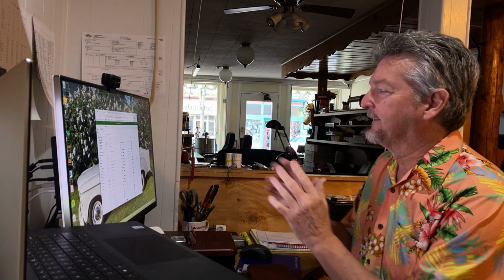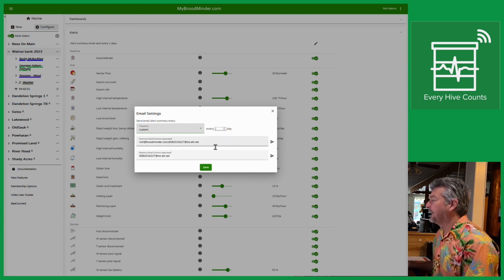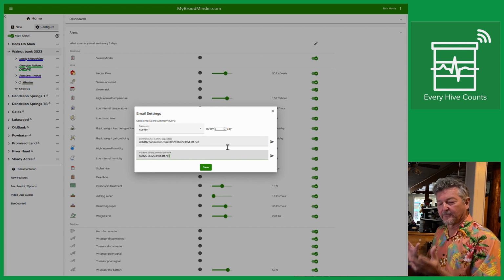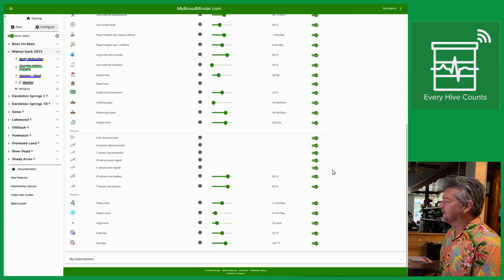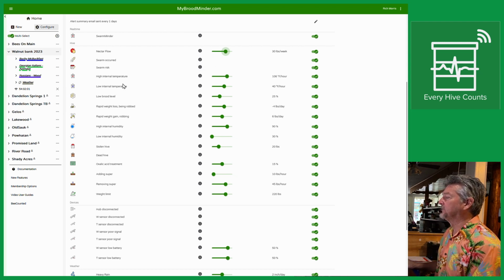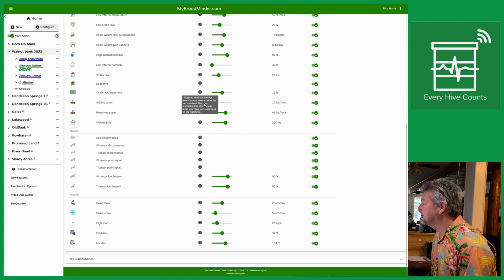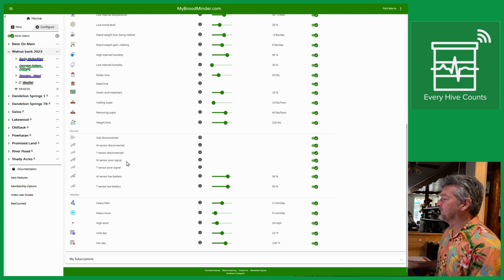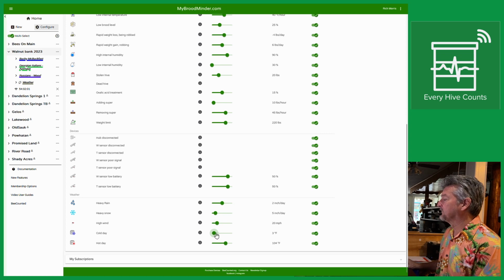MyBroodMinder V5 Alert Overview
Here is a deep dive on the MyBroodMinder.com Version 5 alert system. This system alerts one of temperature events, stolen hives, weather forecast and much more.